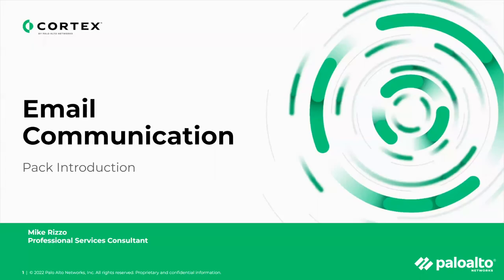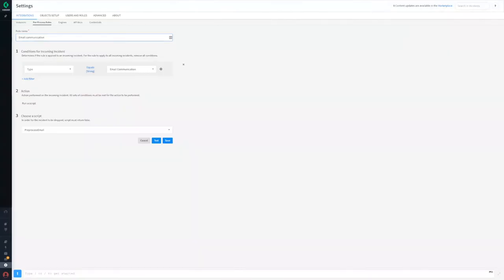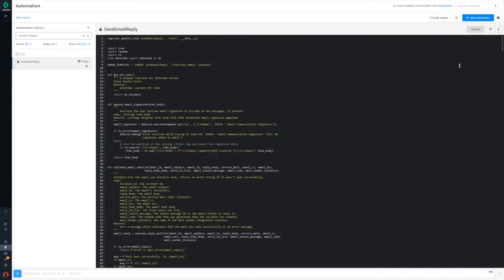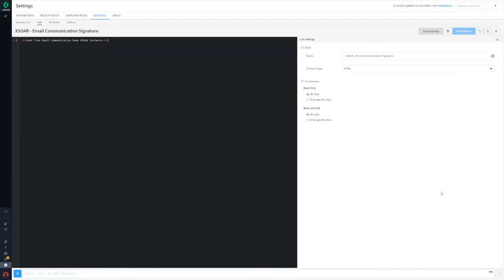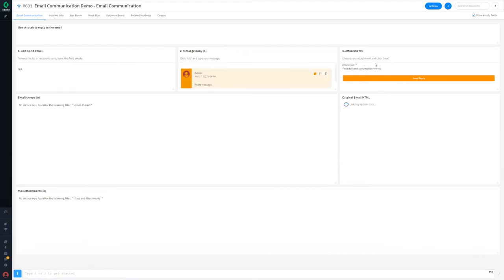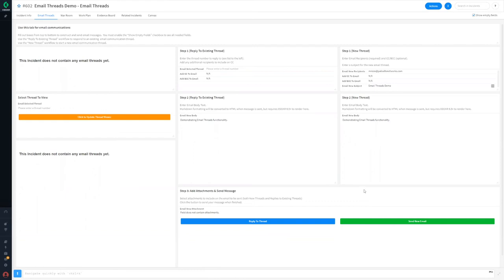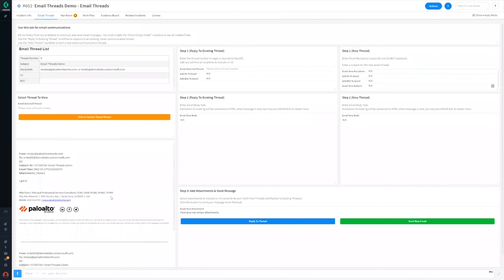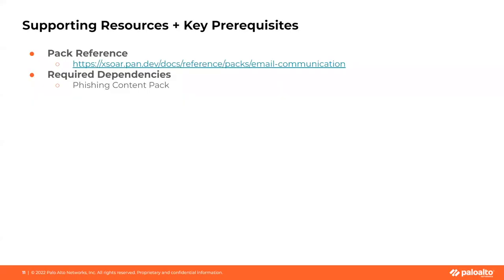Email Communication Pack Introduction and Demo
Learn how to use the email communication content pack to interact with people outside the security team using email from the Cortex XSOAR platform